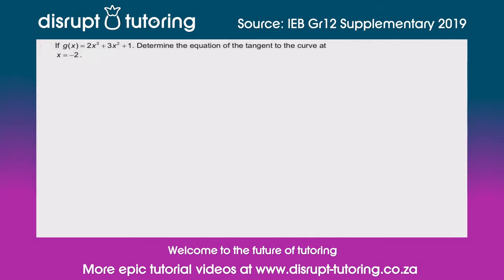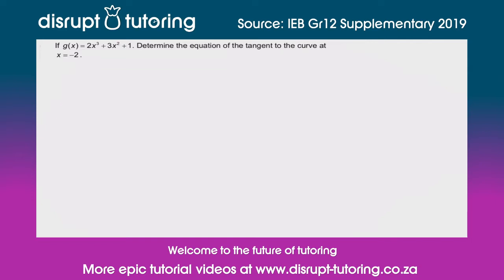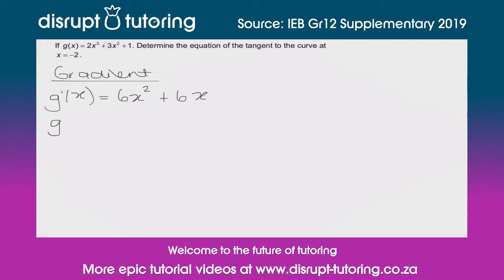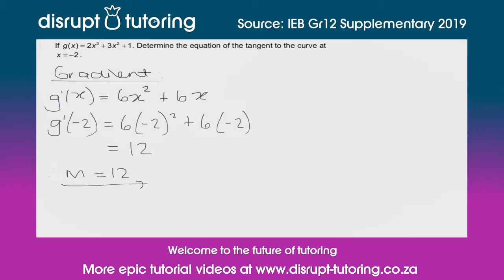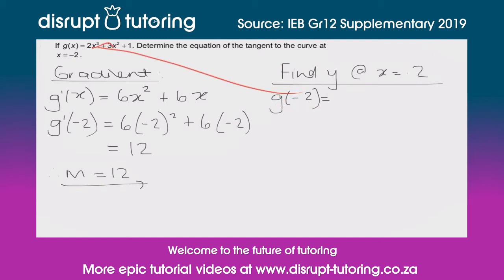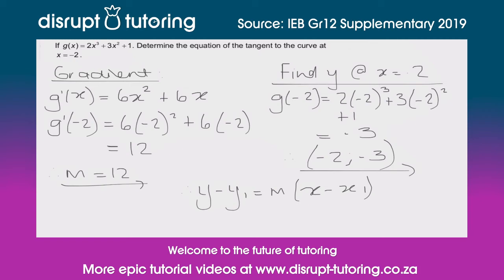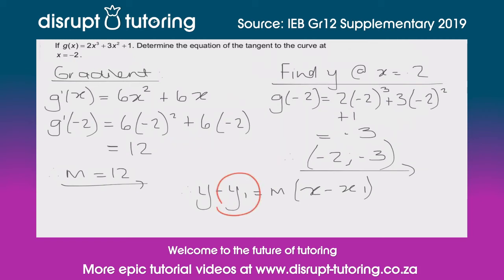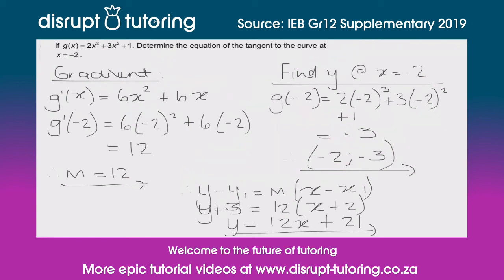#395 Finding the equation of the tangent at a point